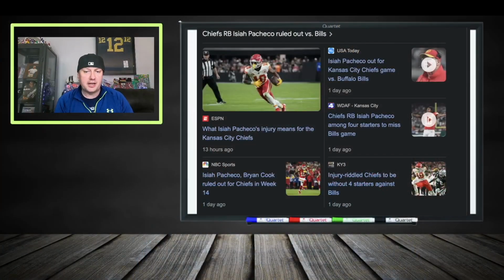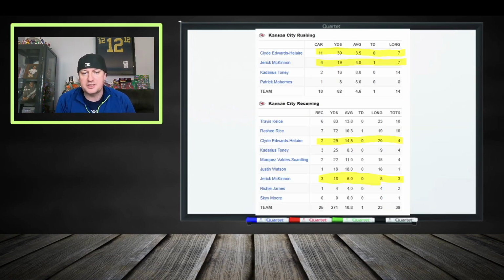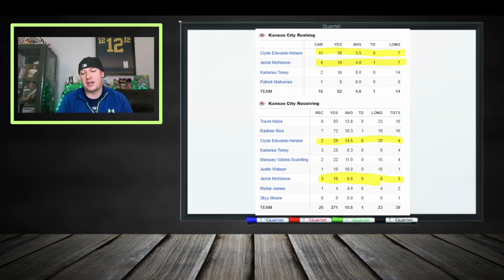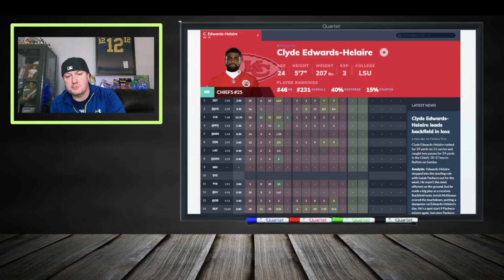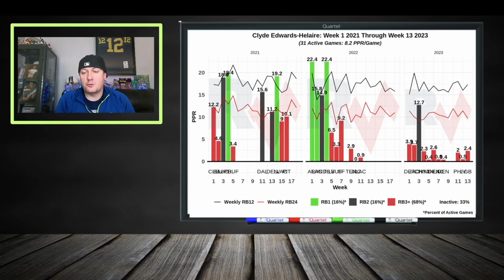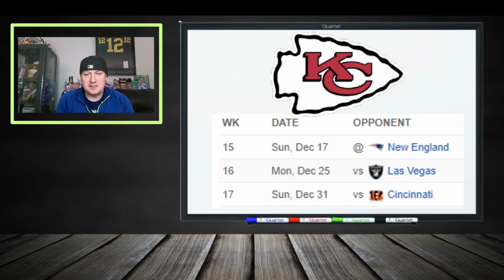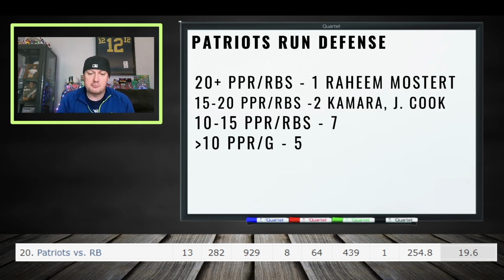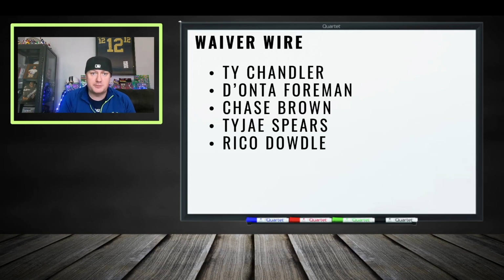Clyde Edwards-Helaire Or Jerick McKinnon WTF To Do | 2023 Fantasy Football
Clyde Edwards-Helaire Or Jerick MicKinnon WTF To Do | 2023 Fantasy Football

Clyde Edwards-Helaire or Jerick McKinnon who to roster in fantasy football?
The waiver wire has had a ton of options for week 15
Zamir White
Ty Chandler
D'Onta Foreman
Chris Brown
Rico Dowdle
Tyjae Spears

🚀 Key Insights for Week 15:

1️⃣ Start or Sit Dilemma:

Week 15 Rankings: Where do CEH and McKinnon stand in our fantasy football rankings?
Matchup Breakdown: Assessing the opponents for each running back.
Expert Advice: Hear our take on whether you should start or sit these Chiefs RBs in Week 15.
2️⃣ Waiver Wire Wonders:

Late-Season Surprises: Unearth potential breakout stars for Week 15.
Smart Pickups: Who should you target on the waiver wire to secure that playoff victory?
Hidden Gems: Discover under-the-radar players that could make a big impact.
📈 Fantasy Football Rankings:

Week 15 Running Back Rankings: CEH vs. McKinnon and other RBs in the mix.
Positional Rankings: Get the edge with our comprehensive fantasy football rankings.
Playoff Push Strategies: Maximize your team's potential for the fantasy football postseason.

👊 Week 15 is make or break - ensure victory with our expert analysis! Watch now and dominate your fantasy league! 🏆